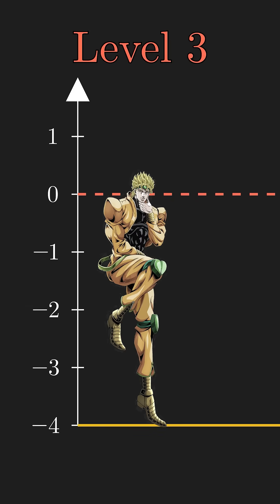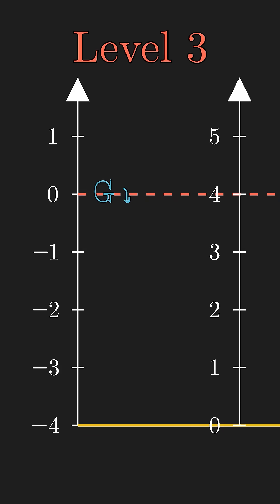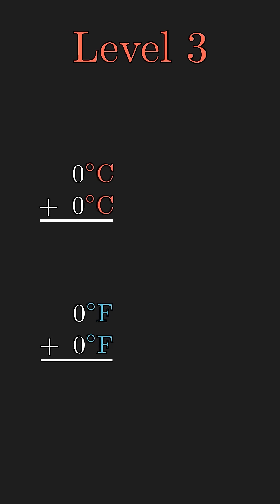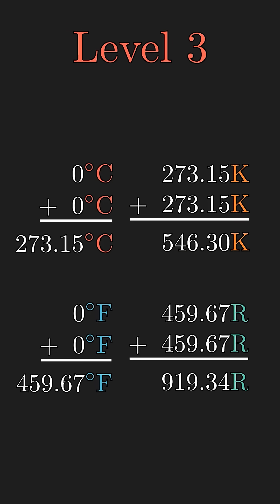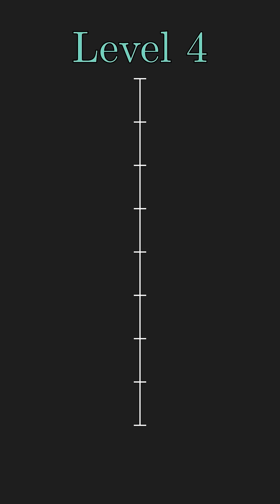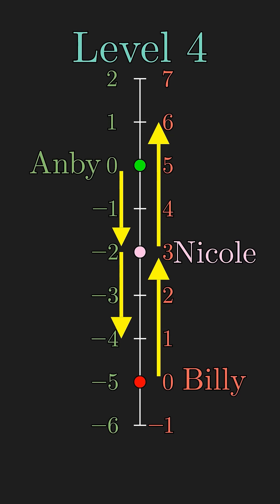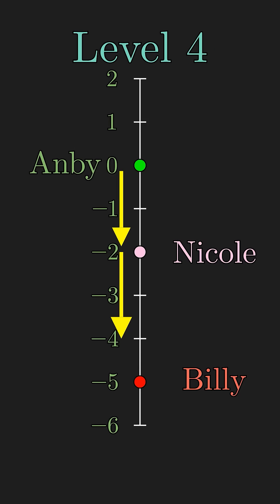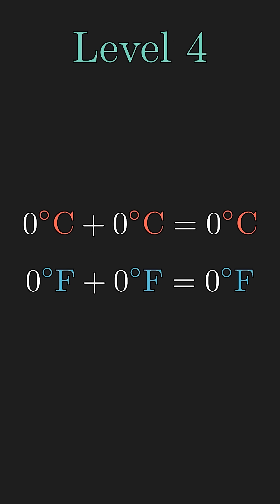How to Add Temperatures (in 4 levels of difficulty)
In this video, we learn how to properly add temperatures: from the perspective of absolute units like Kelvin/Rankine scales and displacement vector perspective using affine space/tangent vectors.